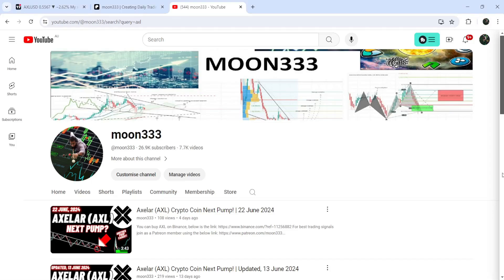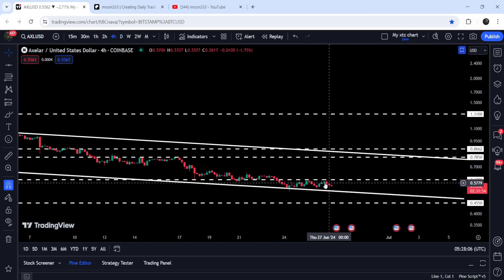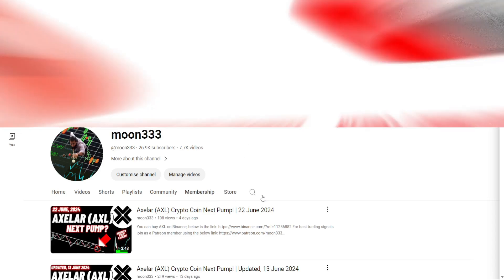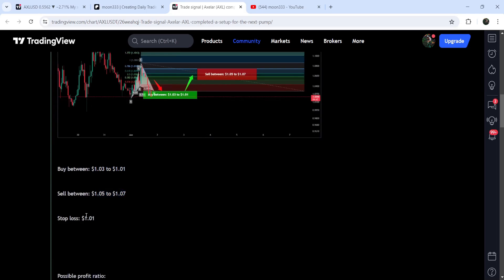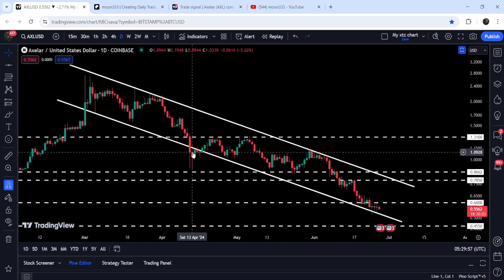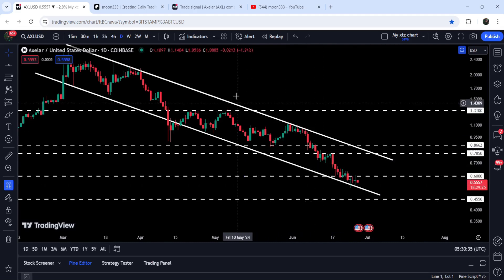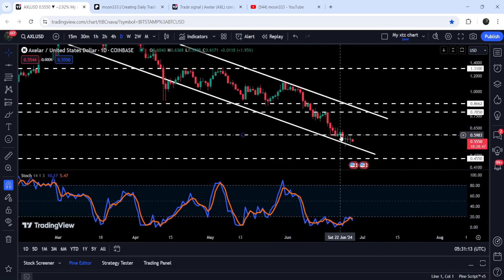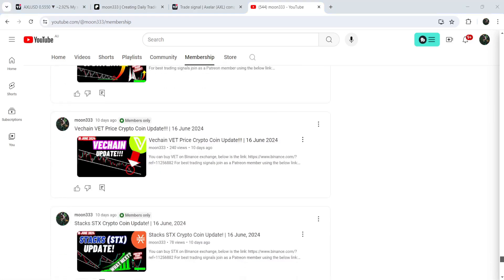Axelar (AXL) Crypto Coin Next Pump! | 27 June 2024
Or